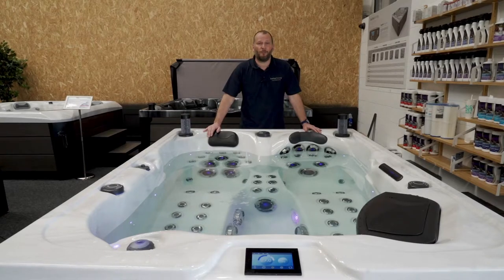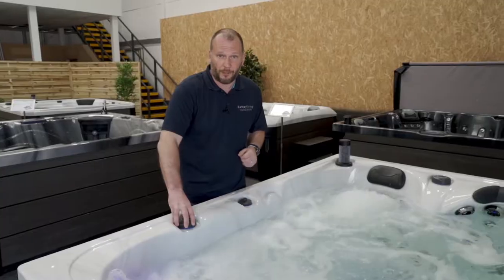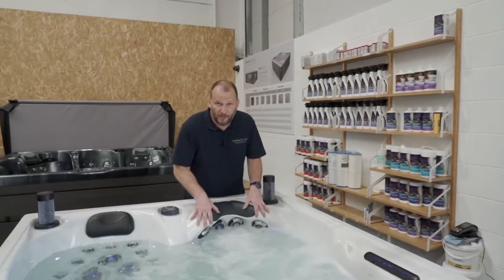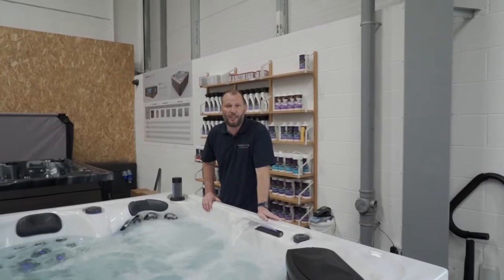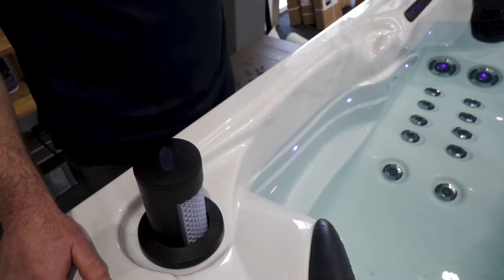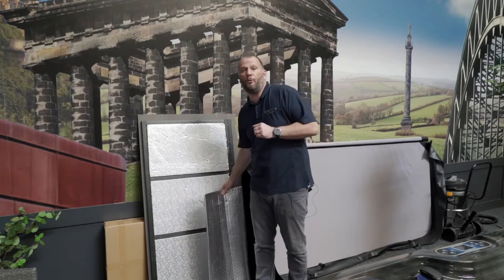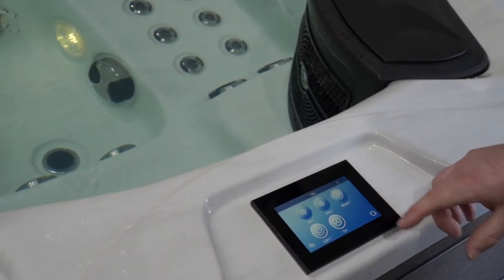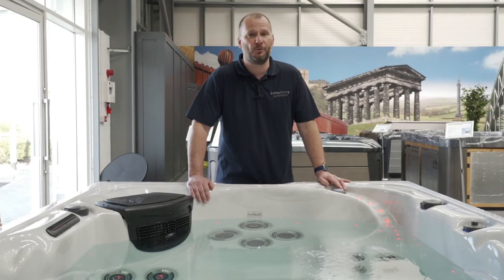The Europa - Better Living Outdoors